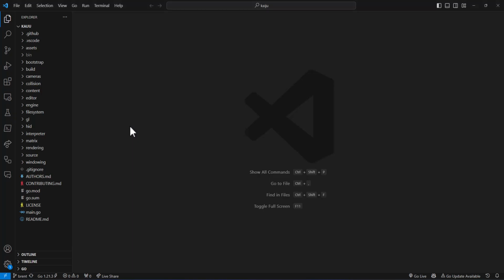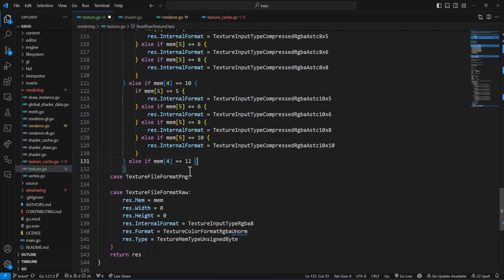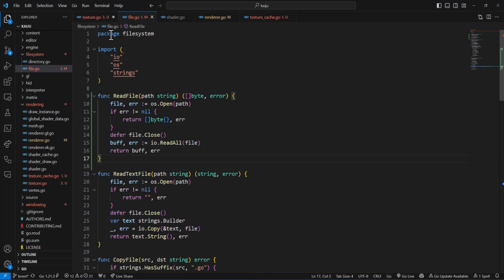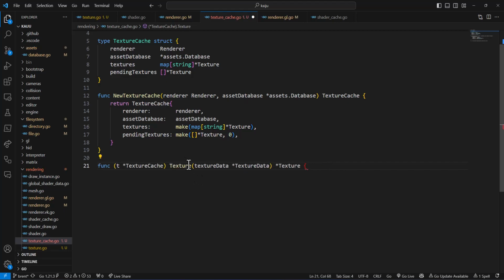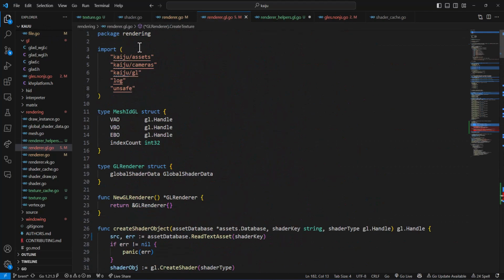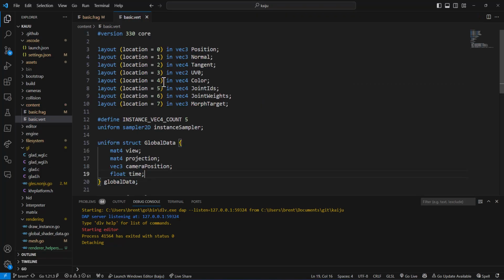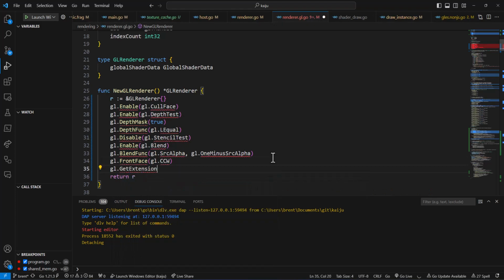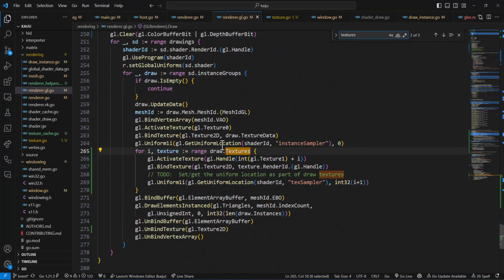Kaiju Engine (issue #62) - Setup textures and the texture cache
Textures are now working, though the full management of them isn't complete. Also how they are being drawn as part of the instance group may be refactored, but for now it is working. The part that isn't complete is getting the texture location by the string name in the shader for OpenGL. This prepares the engine to work with PNG, ASTC, and raw textures. This also sets up the texture cache for re-using textures.